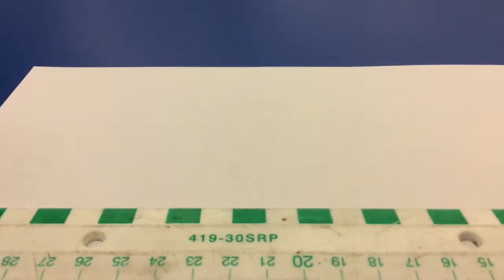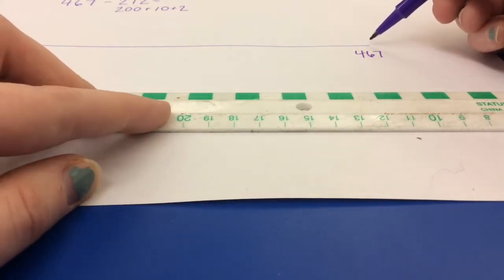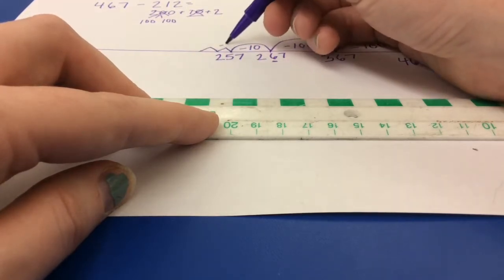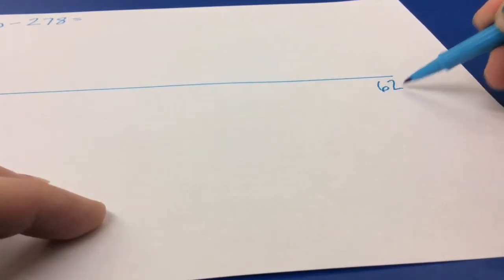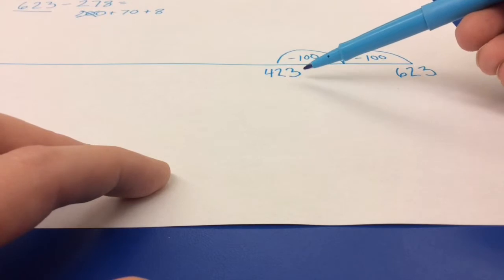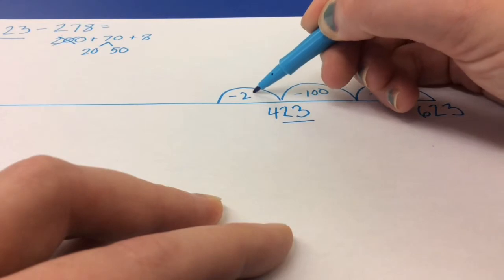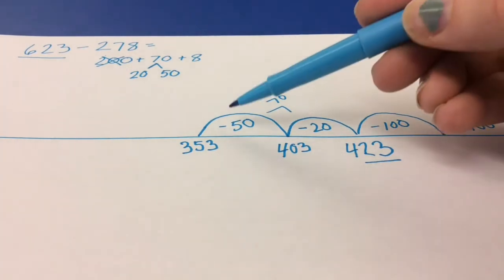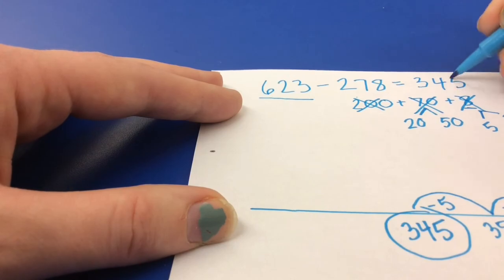Subtraction Strategy: Open Number Line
Help students learn the mental math subtraction strategy of an open number line. Students can watch then practice at home.